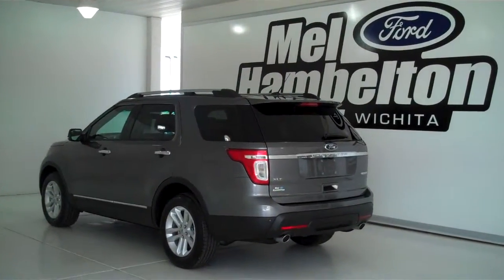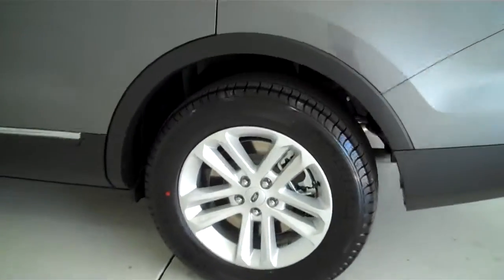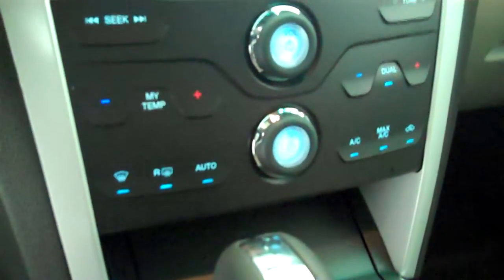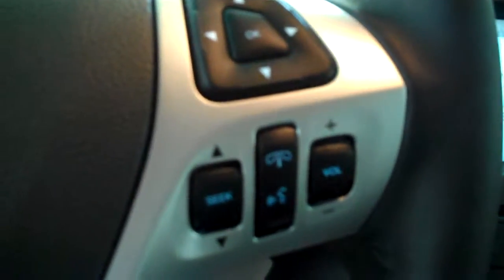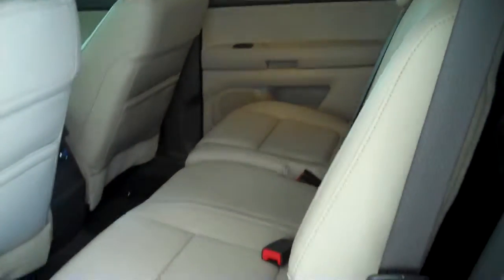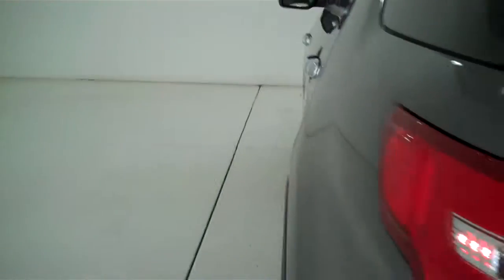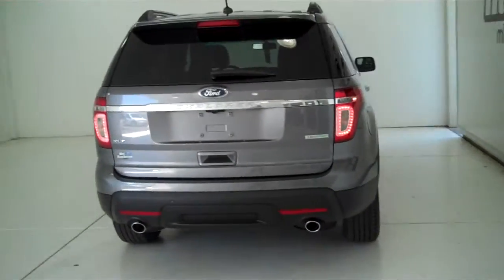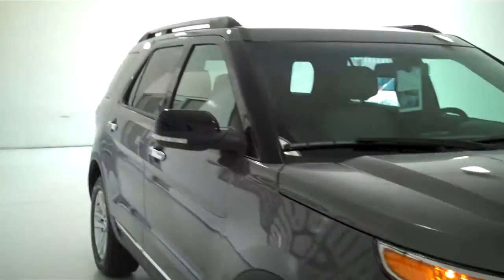140186 - 2014 Ford Explorer